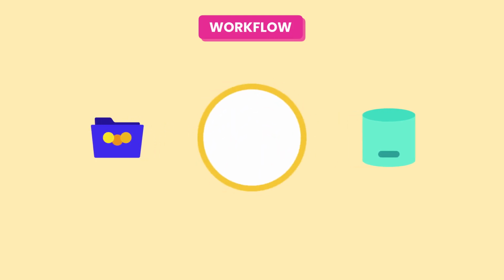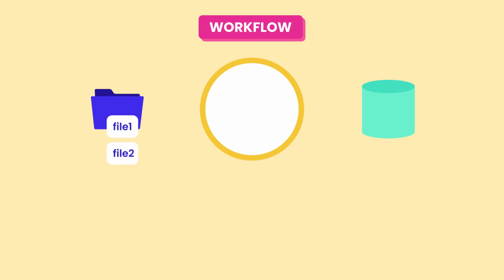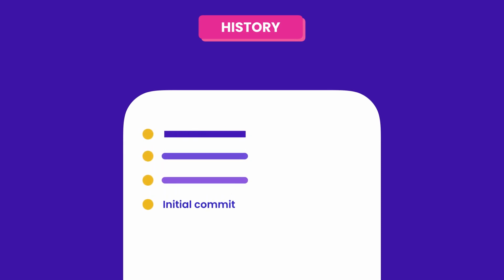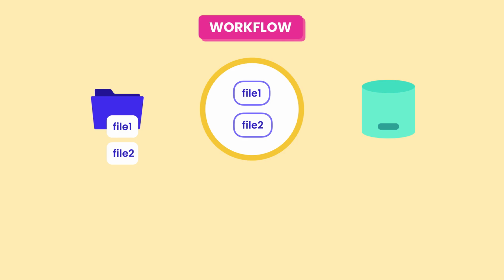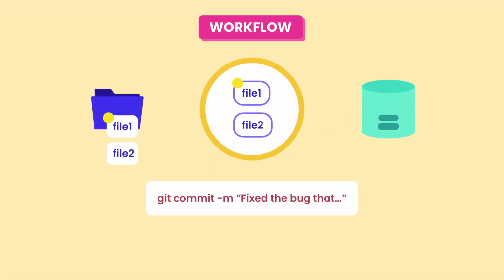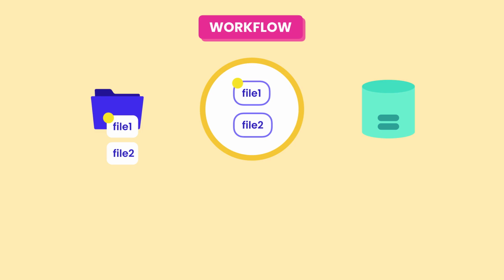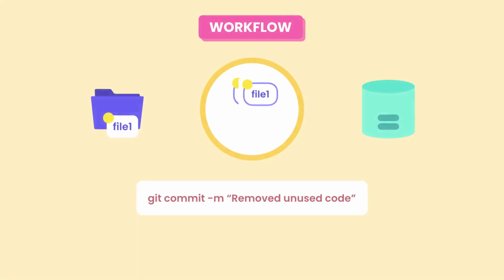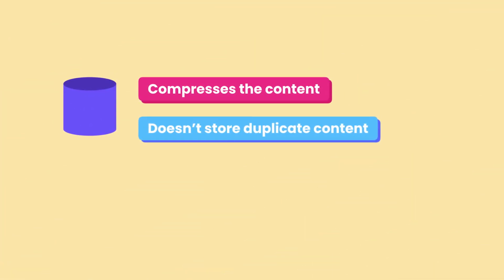11 Git Workflow